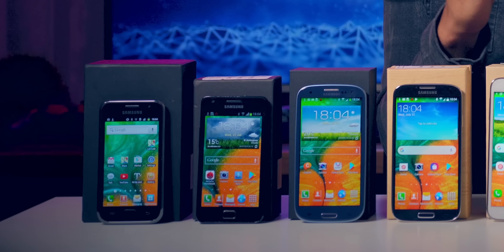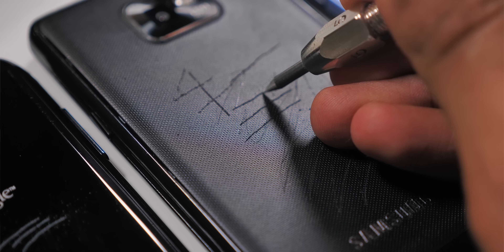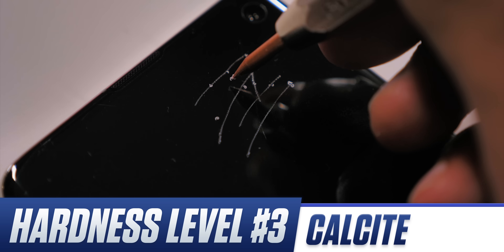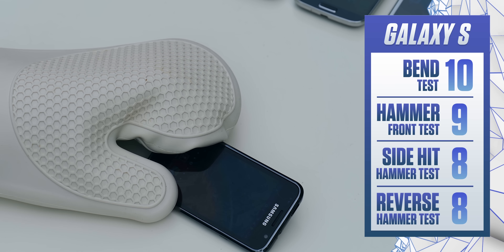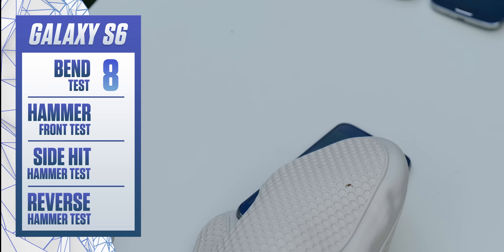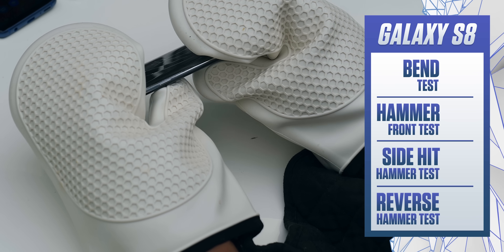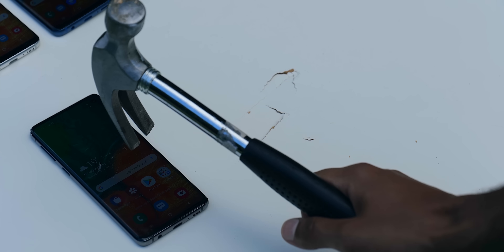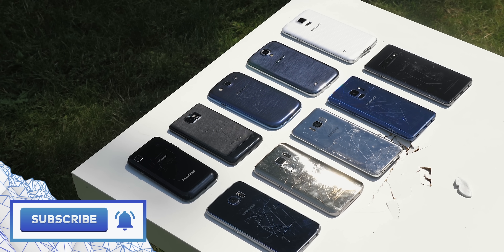are smartphones getting weaker?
Welcome to a video where I break every single Samsung Galaxy S Smartphone...to find out whether smartphones are actually getting more durable.